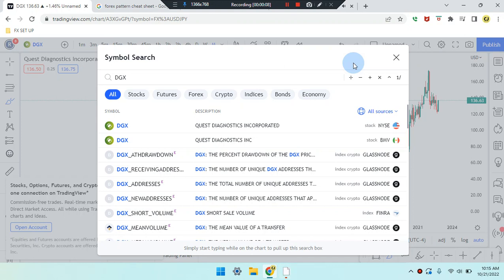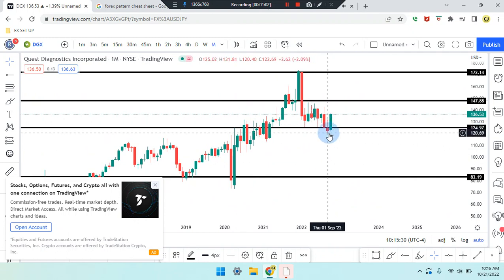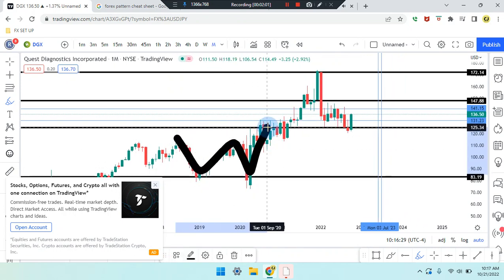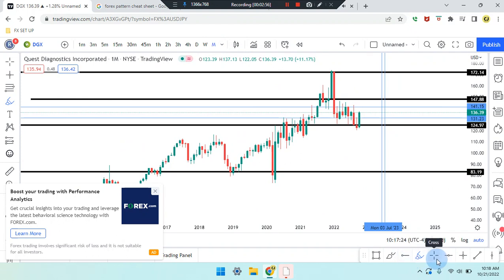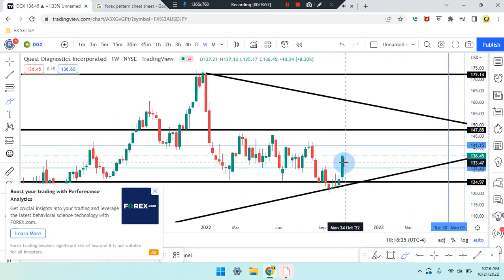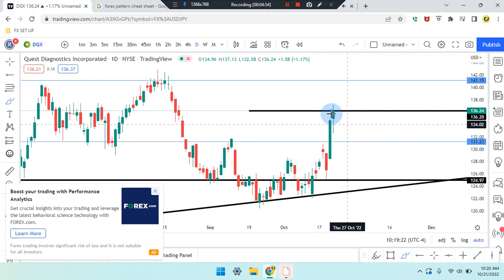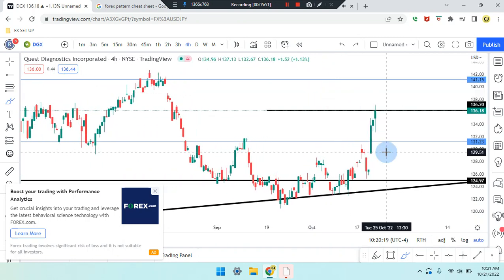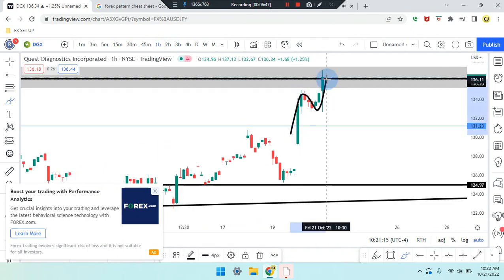Cam Jones FX DAILY ANALYSIS 483 (DGX)(STOCK)(Quest.Diagnostics.Inc)